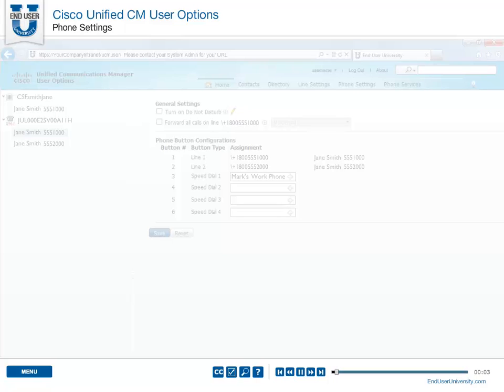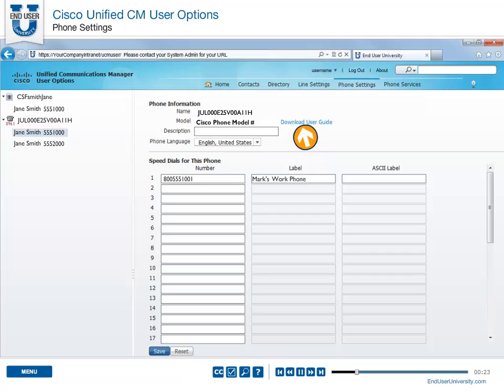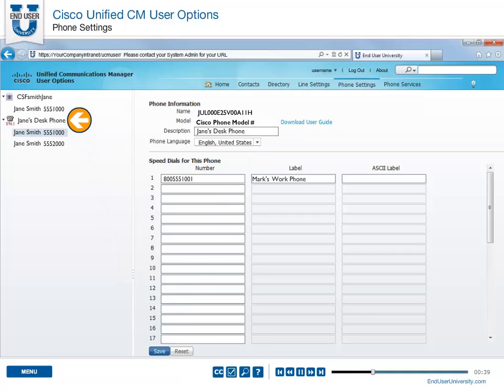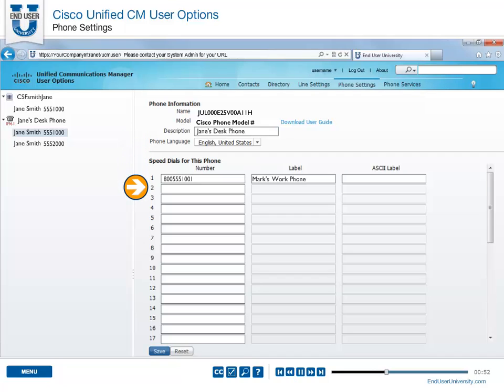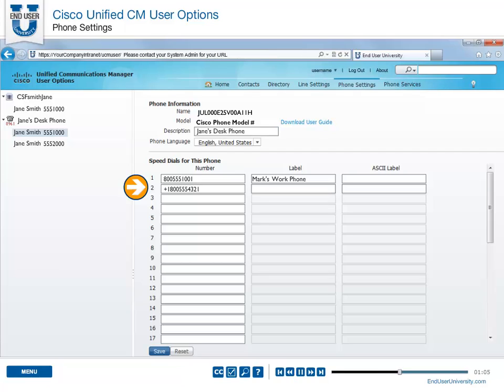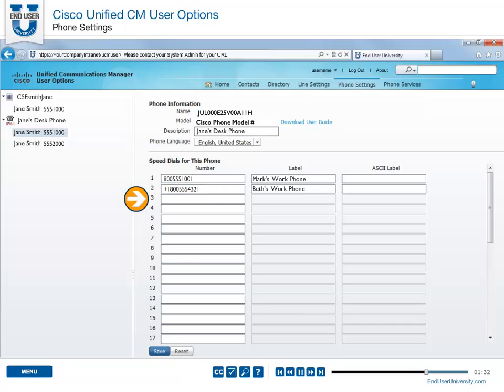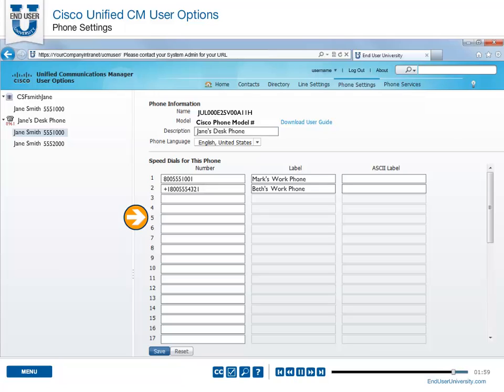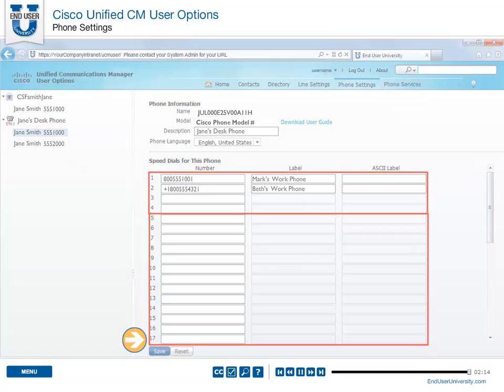CISCO Unified CM User Options - Phone Settings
Cisco Unified Communications Solutions unify voice, video, data, and mobile applications on fixed and mobile networks, enabling easy collaboration every time from any workspace. Cisco Unified Communications Manager (UCM) is the powerful call-processing component of the Cisco Unified Communications Solution. It is a scalable, distributable, and highly available enterprise IP telephony call-processing solution.